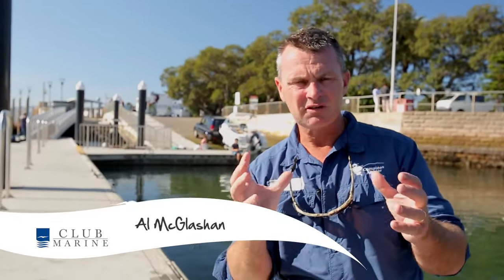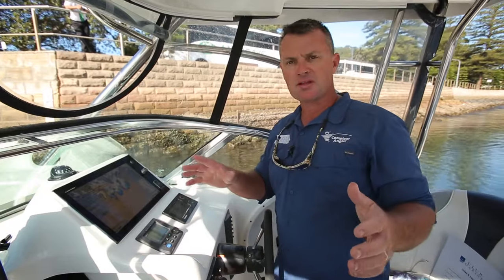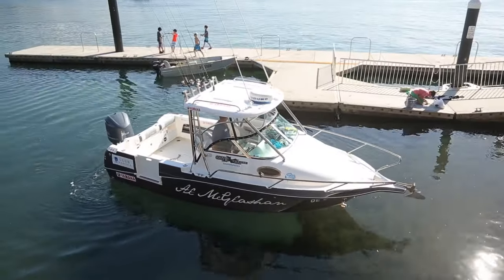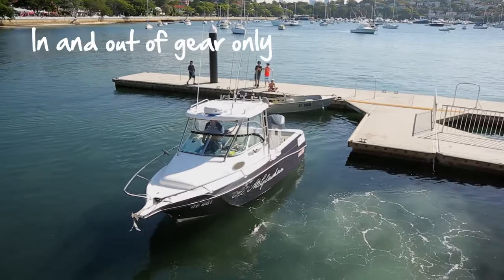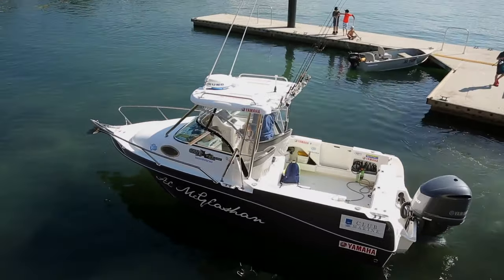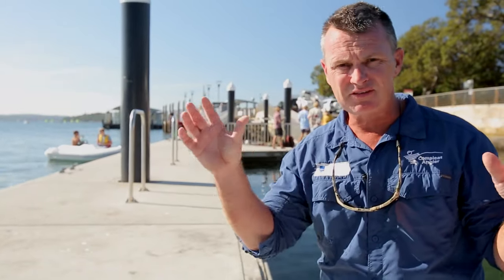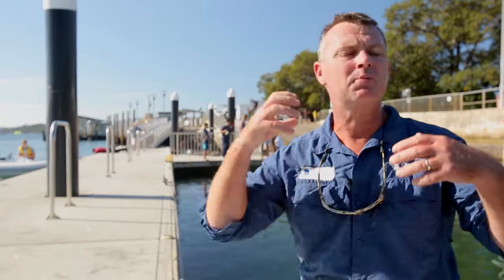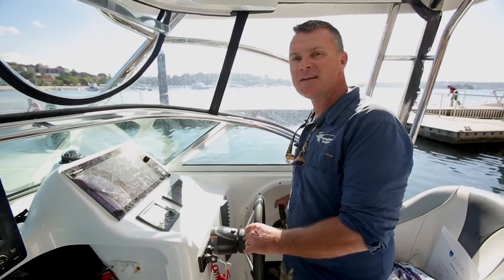How to do a three point turn with Alistair McGlashan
Al McGlashan explains how to do a three point turn in a trailer boat.